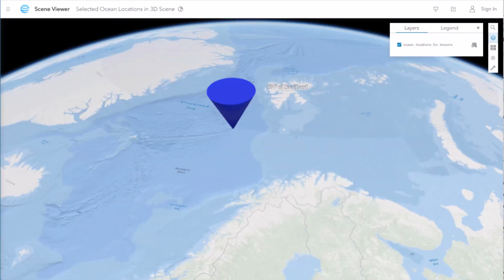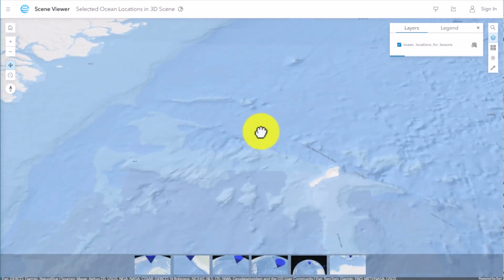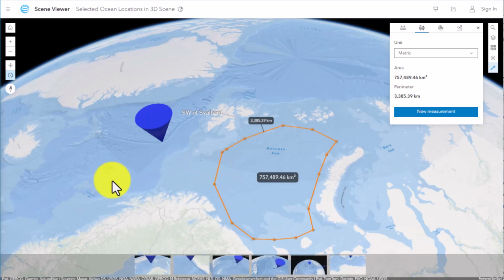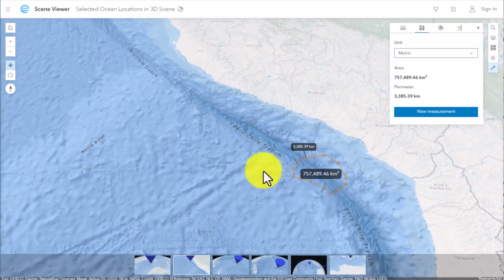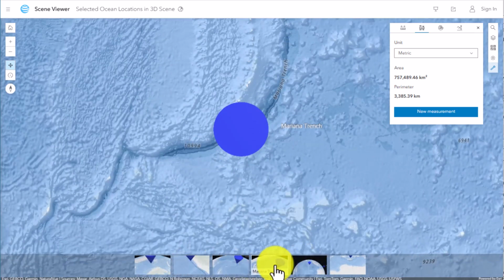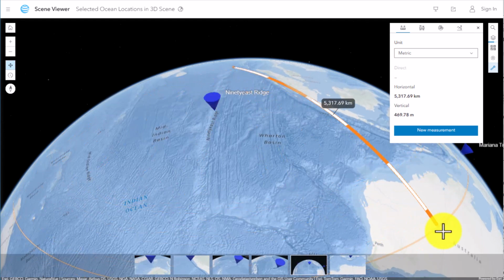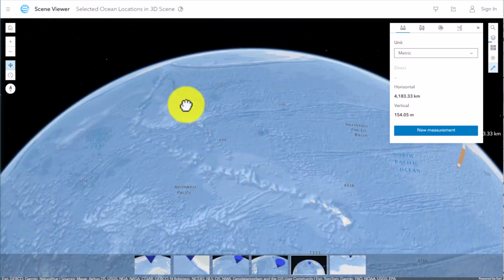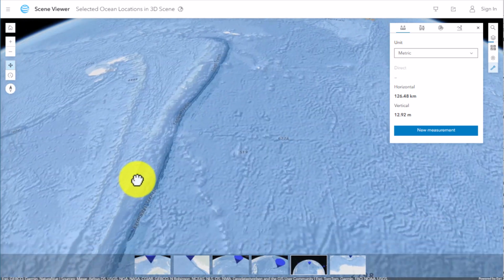Navigating the ocean floor with a 3D globe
Navigating the ocean floor with a 3D globe and how to use this tool to teach ocean geomorphology and landforms.